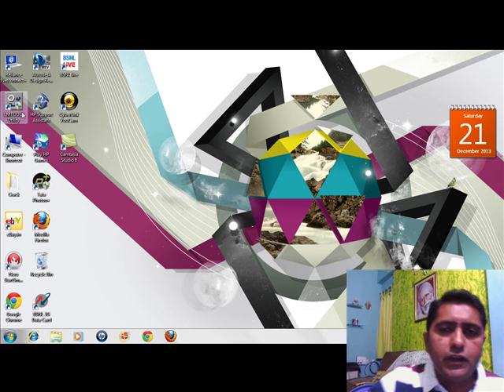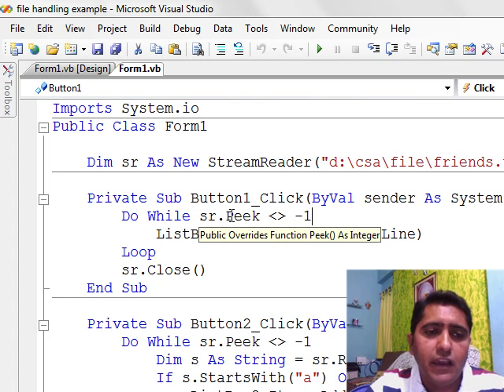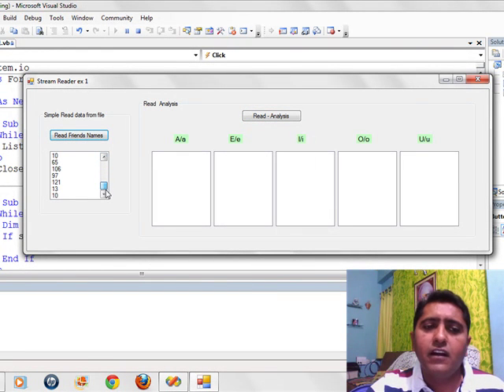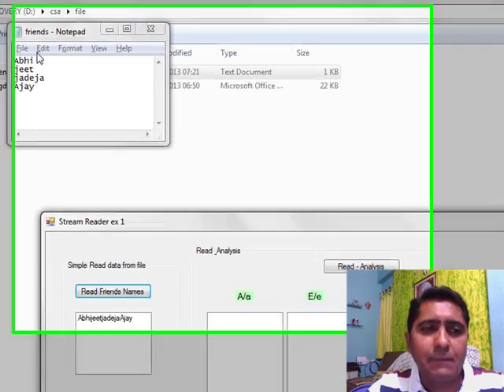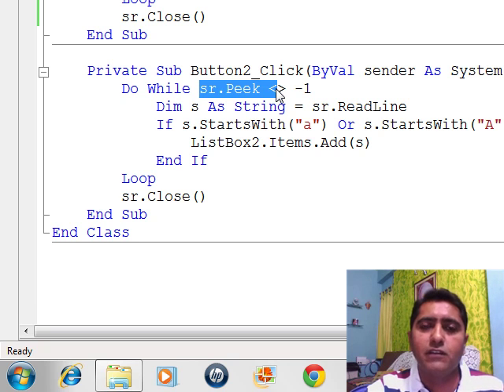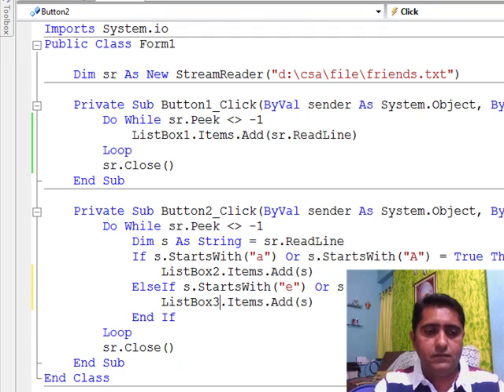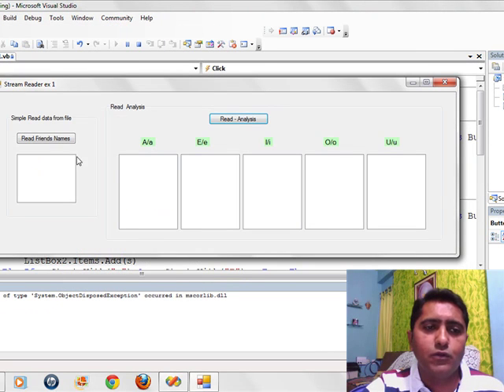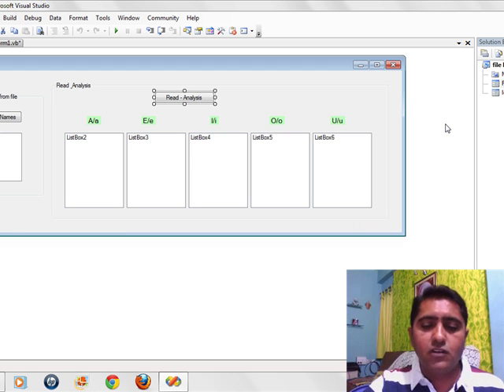Learn through abhijeet (streamreader example)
This video is explaining about how to read data from file in vb.net and classify the data in various form